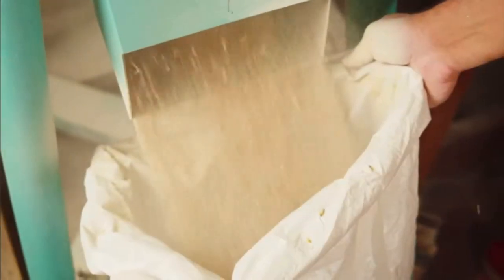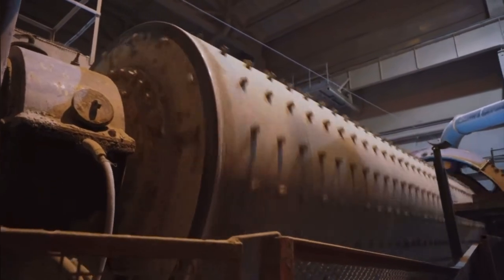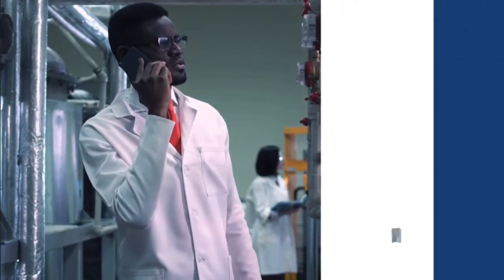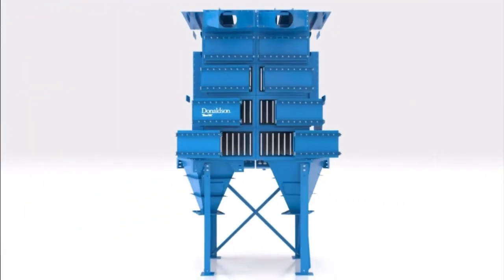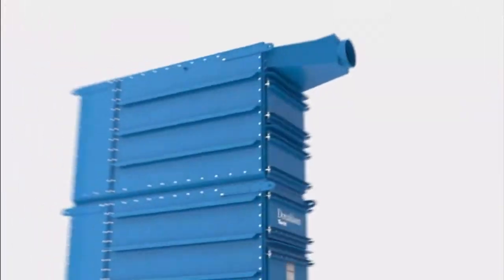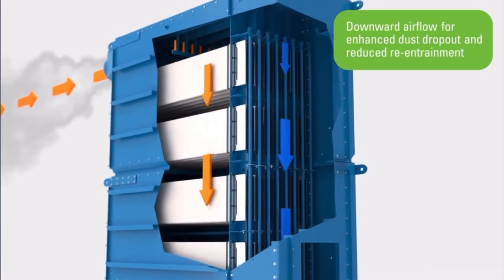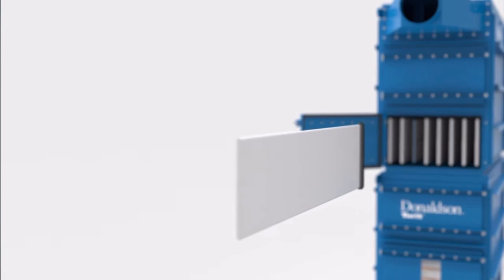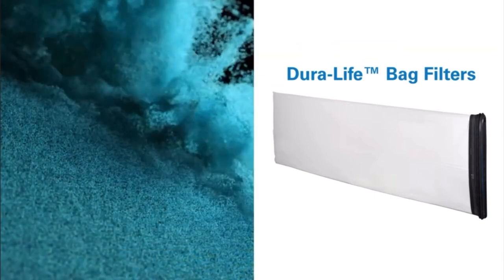DALAMATIC G2 DUST COLLECTOR: AVAILABLE AT CONQUEST EQUIPMENT AIR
Conquest Equipment Air is a proud representative of the The Donaldson Dalamatic® G2 delivers state-of-the-art technology to help you control challenging and sticky dust. This continuous-duty collector is simple to install, easy to maintain, and provides a lower total cost of ownership — all from a dust control leader you trust.
The Dalamatic G2 features a revolutionary Radial Seal filter design and fixed cages, which reduce the number of steps required in a filter change from 10 to 5... reducing the time for filter changeouts by up to 75% compared to earlier designs.
The Dalamatic G2 uses patented Dura-Life™ bag filters in a unique envelope shape that provides greater movement of the bag to dislodge challenging dust cakes. With better surface loading, Dura-Life bags provide improved pulse cleaning and a lower pressure drop, which results in extended bag life, less maintenance time and cost, energy savings and greater filtration efficiency. Dura-Life Filter Bags provide twice the life of standard 16 oz. polyester bags.

HOW TO Control Challenging Dust
WHAT IS A Dalamatic G2 Dust Collector.
HOW TO CONTROL materials that create sticky or agglomerative dust?
HOW TO help prevent the downtime and hours of clean-up caused by a clogged industrial air filtration system.
BEST industrial dust control solutions specifically designed to handle challenging dust.

As experts in innovative dust control solutions, Donaldson went the extra mile in its design of the Dalamatic G2 to give you:
EASY INSTALLATION — Ships with bags installed.
FLEXIBLE DESIGN — Allows installations in work areas with low headroom or a small footprint and allows Torit® Backward Inclined fan to be mounted on top or side as a custom option.
SIMPLIFIED MAINTENANCE— With easy-open hinged doors and access from the production (or dirty-air) side, there is no need to remove jet tubes/blowpipes for service or pull caked filters through a tight tube sheet hole. The cage stays in the collector during filter change-outs, making replacement easier and lighter. And, compared to earlier models, filter changeout times are reduced by up to 75% with 20% fewer filters to replace.
REDUCED DOWN TIME — Long-lasting filters, quicker filter replacements, and Donaldson’s Industrial Filtration Services help you optimize run-time.
LOWER COST OF OWNERSHIP — The Dalamatic G2 keeps total cost of ownership low through reduced maintenance costs and fewer filters to buy over the life of the collector. The G2’s reduced compressed air consumption makes it one of the most energy-efficient collectors in the industry.